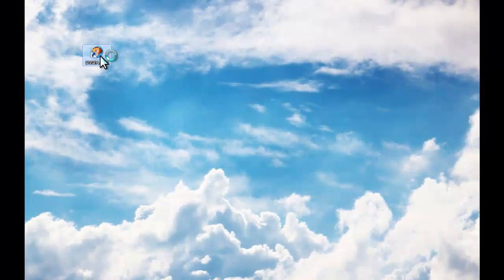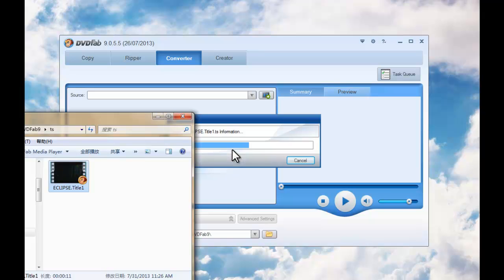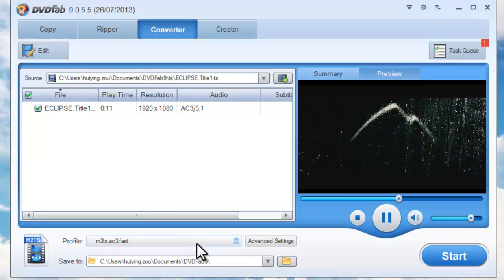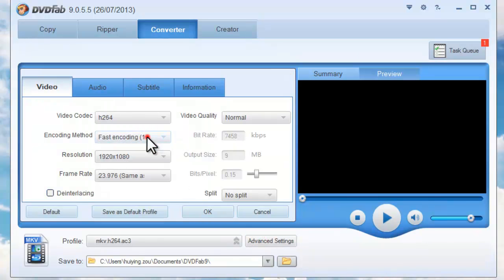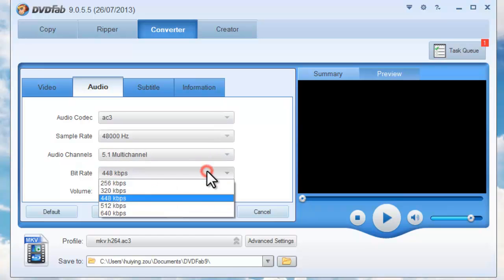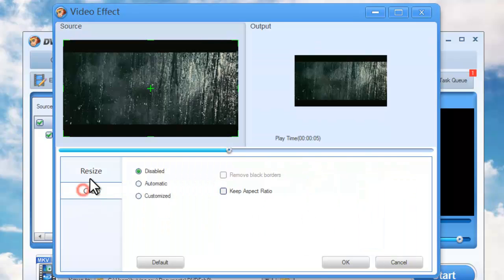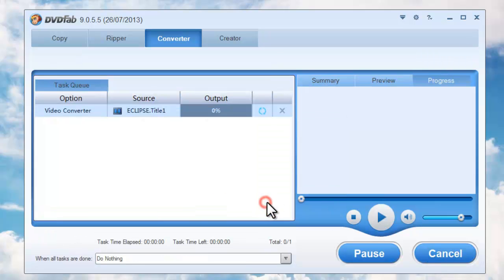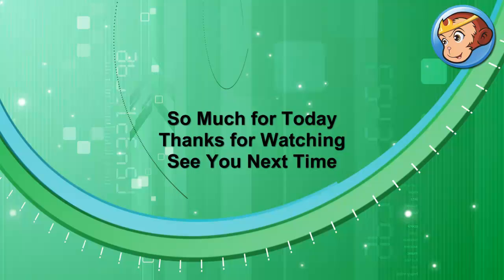Tutorial on how to convert ts to mkv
This is a video tutorial on how to convert ts file to MKV video. DVDFab Video Converter makes video conversion easier.